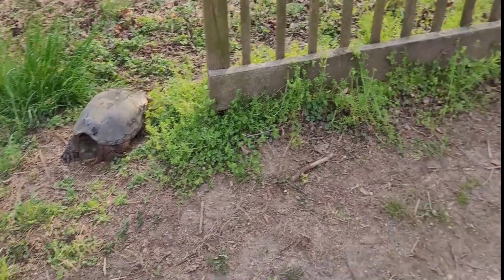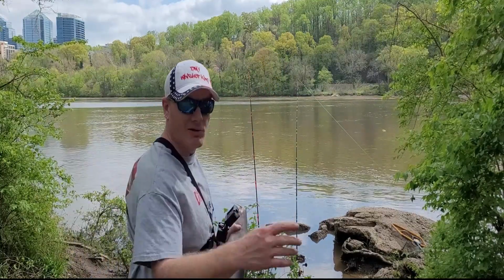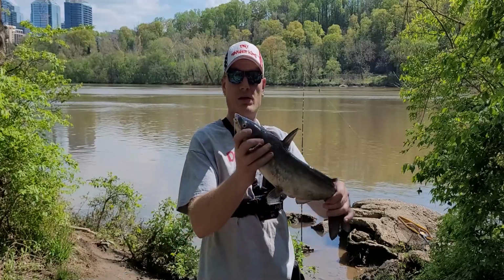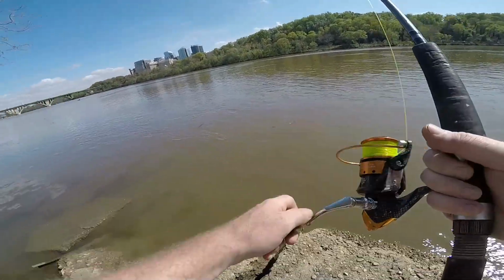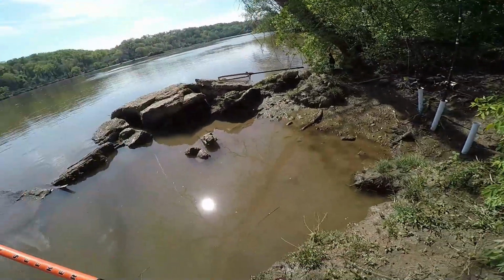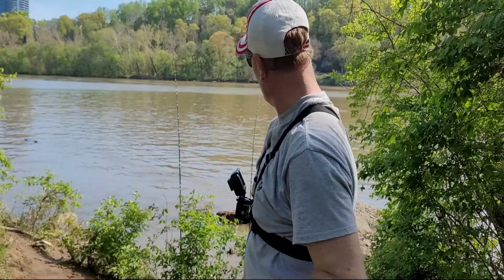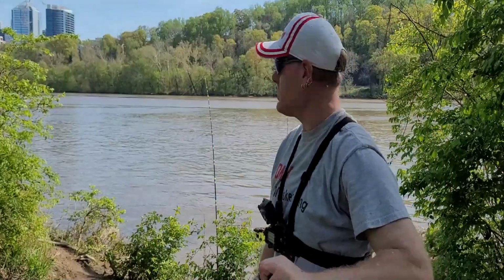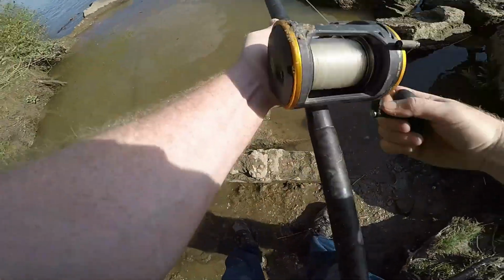BANK FISHING FOR CATFISH ( How Many can We Catch With A Hour ? )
This is a video from a few weeks ago before a Live Stream We Got 31 Catfish in . I made this video with the time I had before the Live stream started and we did pretty good . Sad to say one catch didn't make it into the video but a awesoem video !

Anything will help 😃👍  Thank you all for the amazing support .